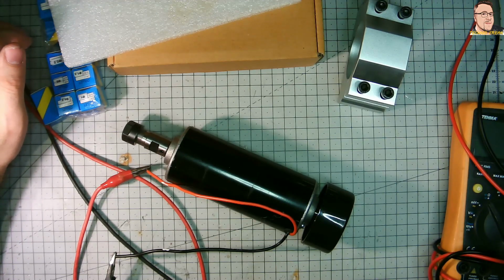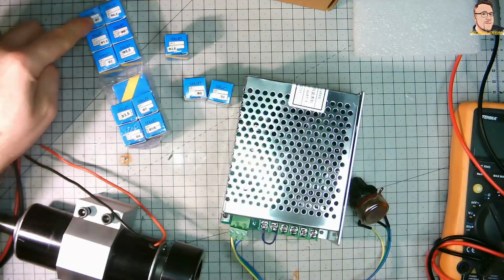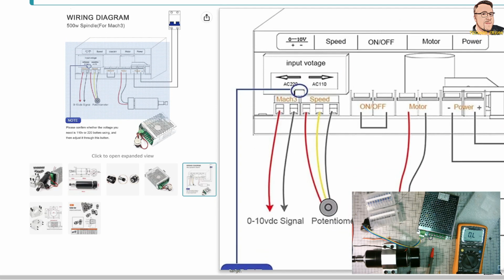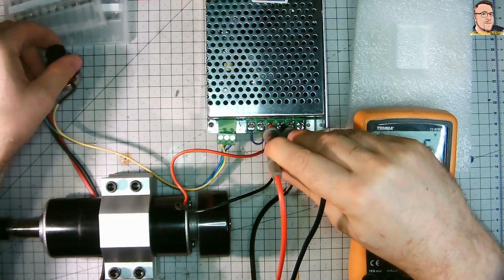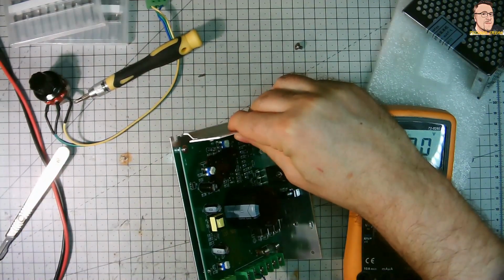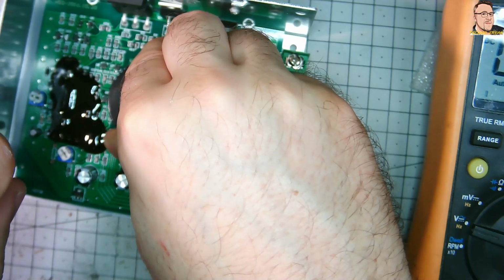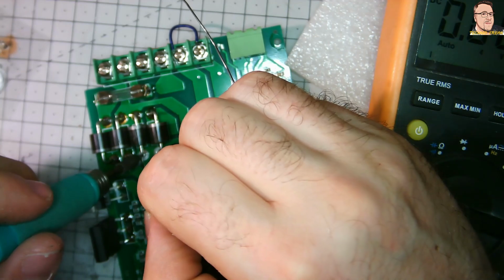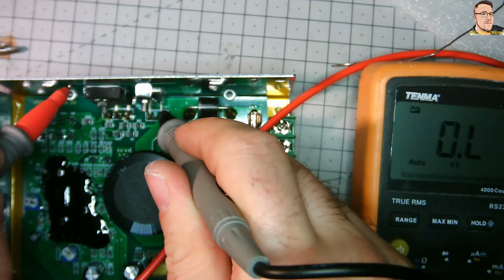DANGEROUS Spindle Driver Motor. How we can improve and make it safe.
How to check and work with Mains powered devices. Simple way to make it safe.